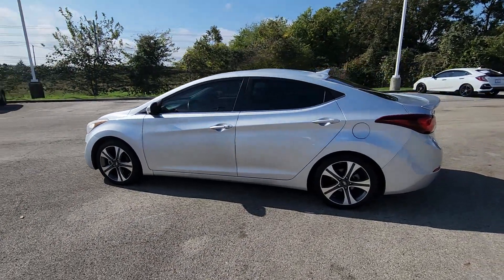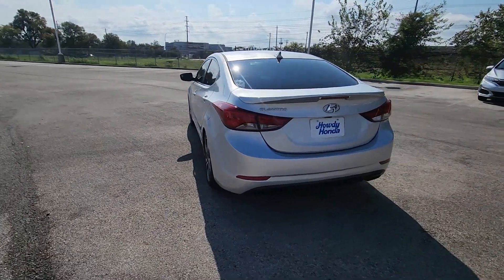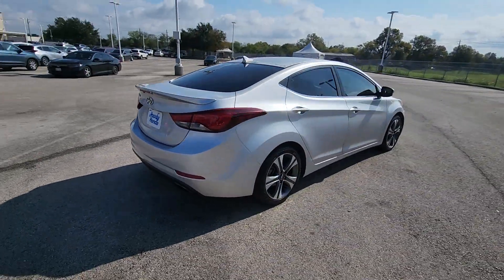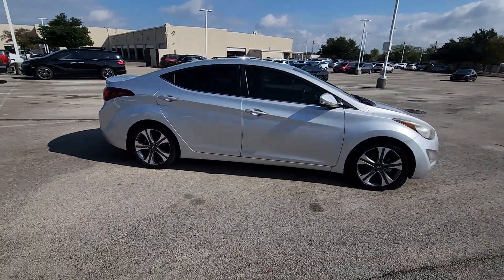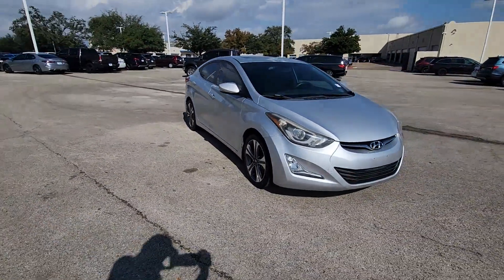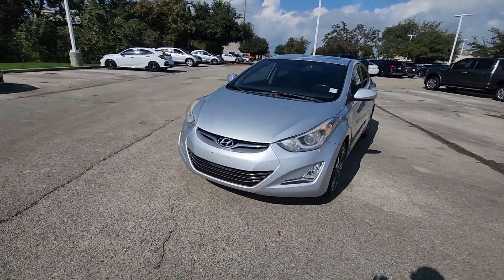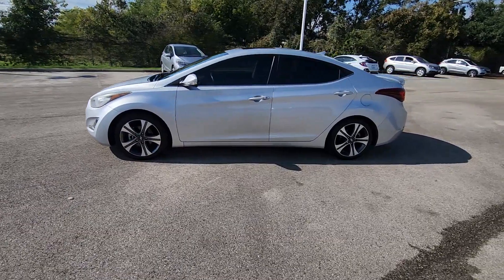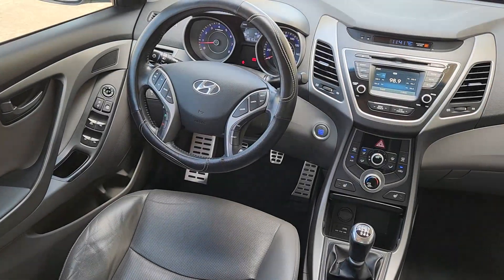Bernadette 2014 Hyundai Elantra Clark Yoder